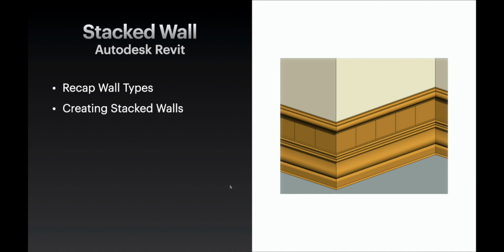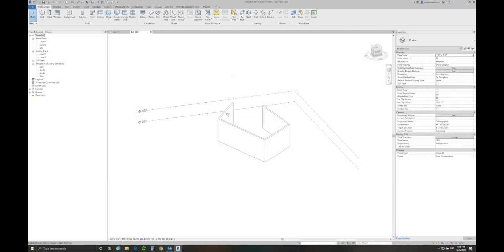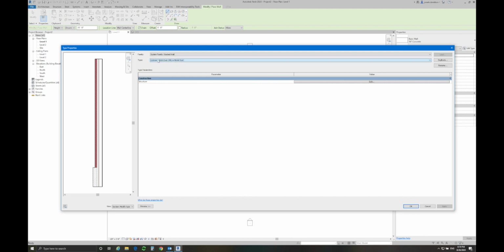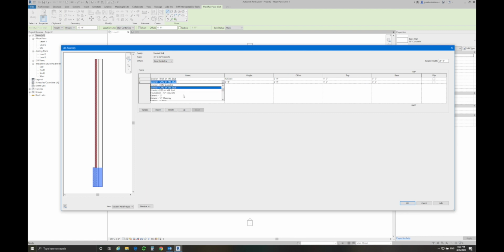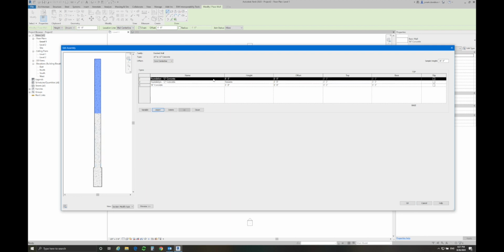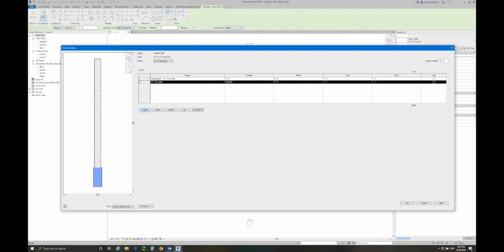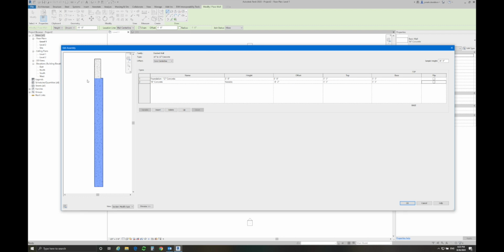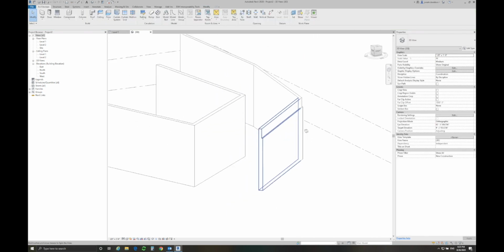Week 3 - 5 Stack Walls